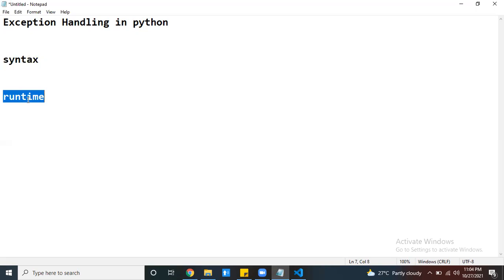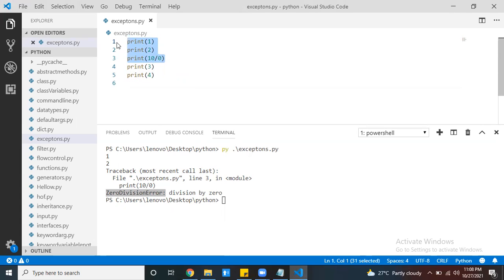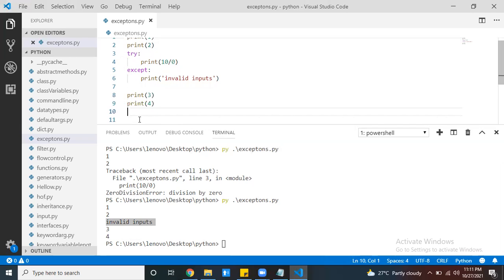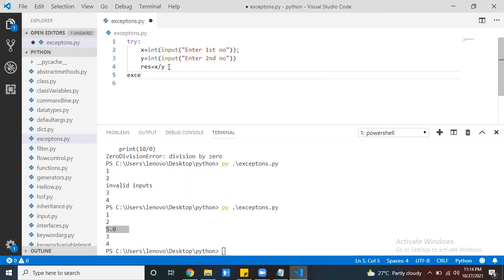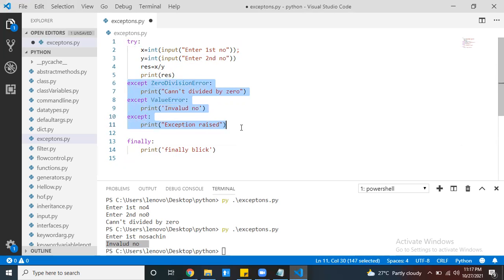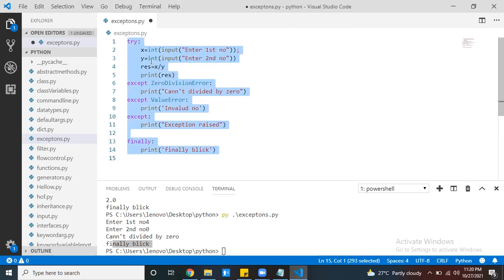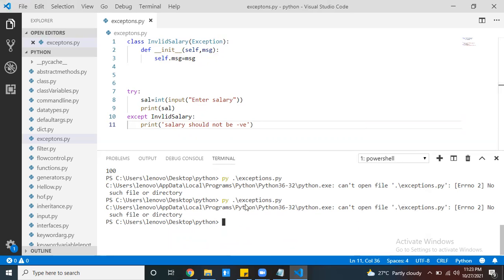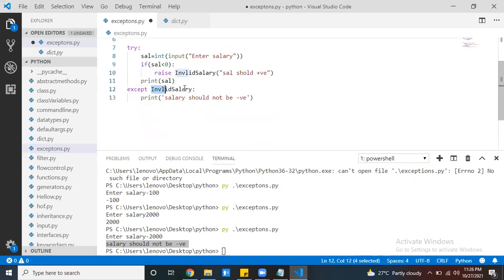Exception Handling in Python